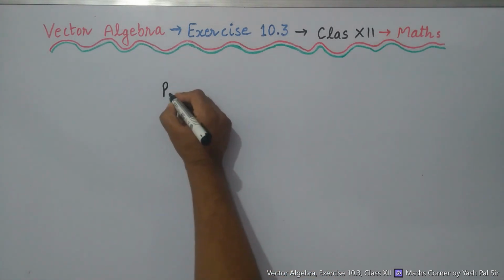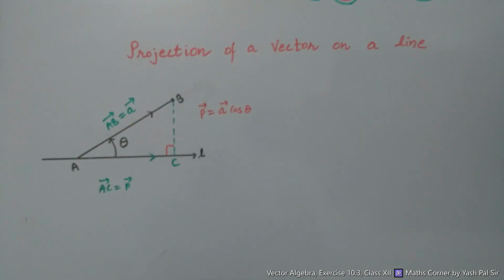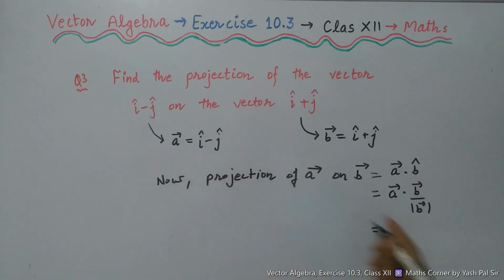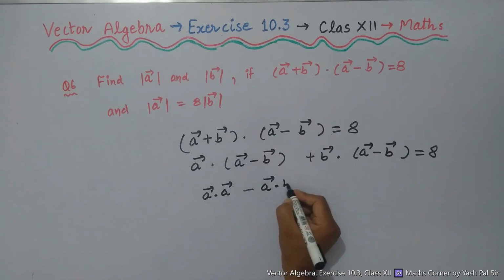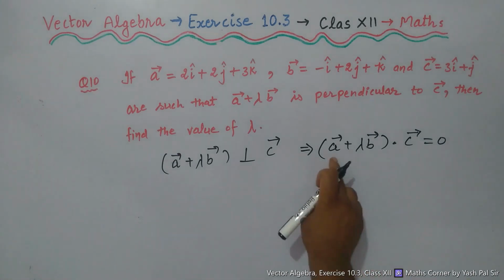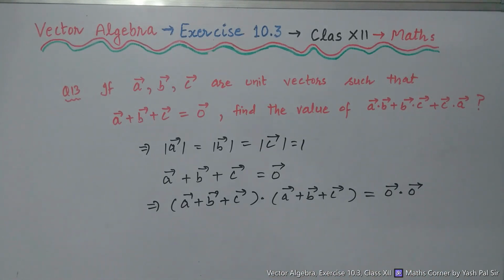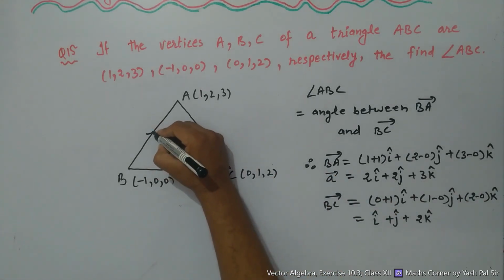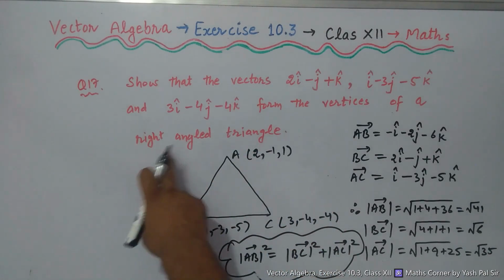Vector Algebra, Exercise 10.3, Class XII 🕉 Maths Corner by Yash Pal Sir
Vector Algebra, Exercise 10.3, Class XII 🕉 Maths Corner by Yash Pal Sir, NCERT text book, CBSE, NVS, KVS,  Latest Syllabus, Based on the New Syllabus for the Session 2020-21, New System of Examination